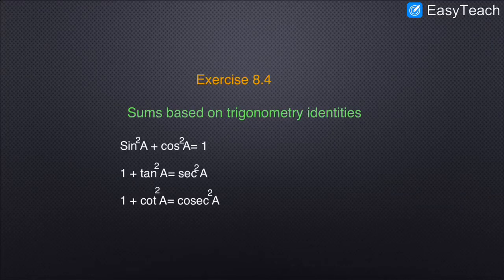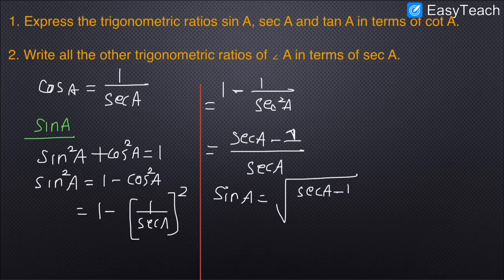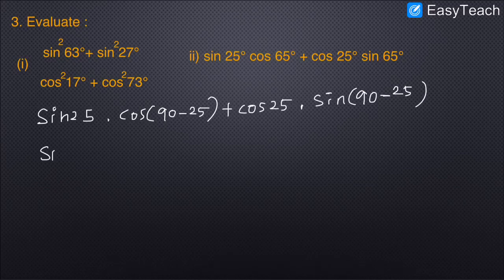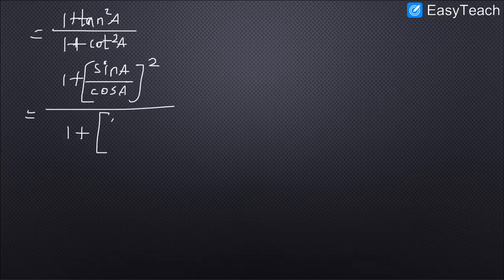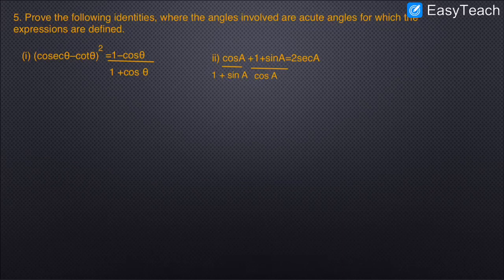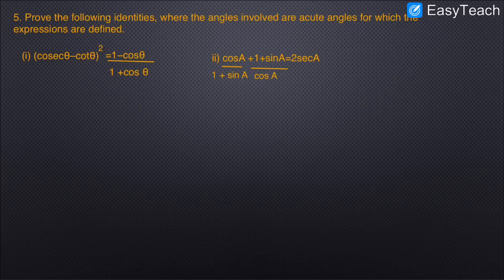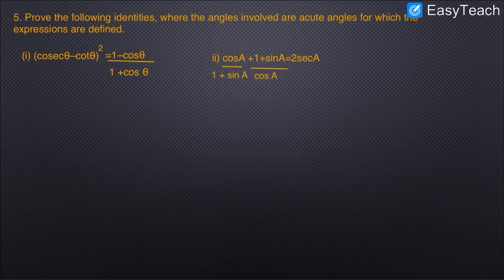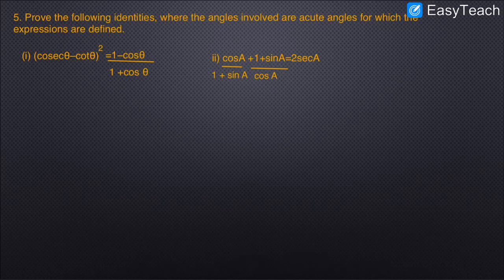Introduction to trigonometry | exercise 8.4 |Class 10| math| in english | NCERT | CBSE